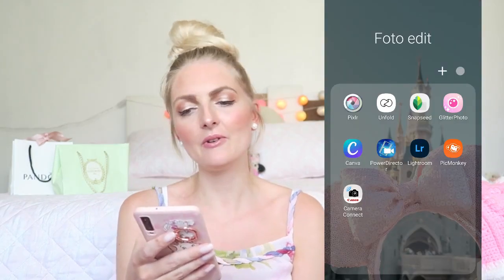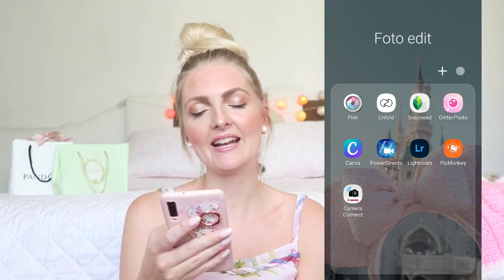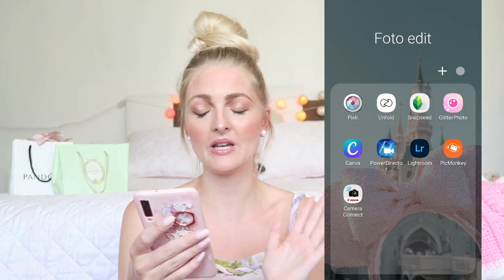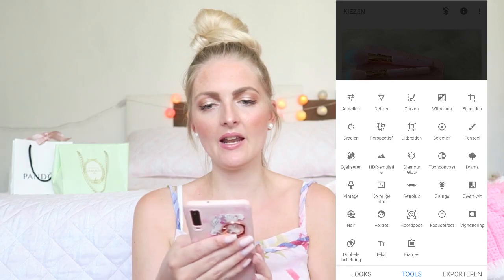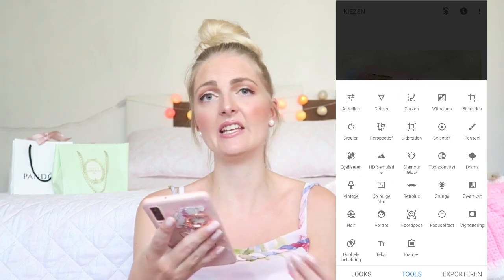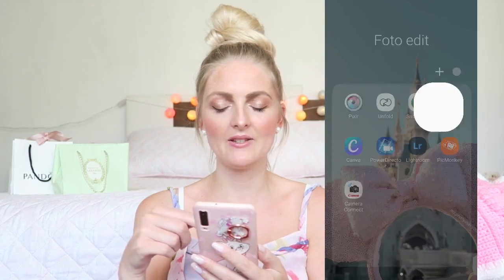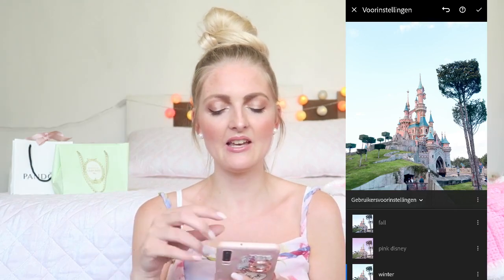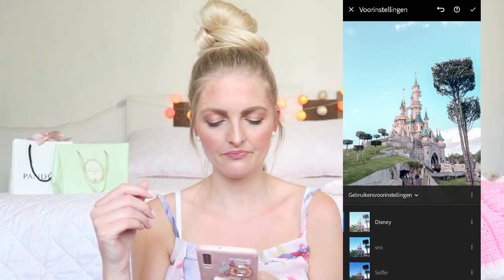HOW I EDIT MY INSTAGRAM PHOTO'S📸INSTA APPS YOU NEED | My Pretty Everything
Hi loves!💕
In today's video I'm sharing with you all the apps I use to edit my Instagram photos! I also show you how I edit my flatlays and other photo's, I hope you enjoy it!✨